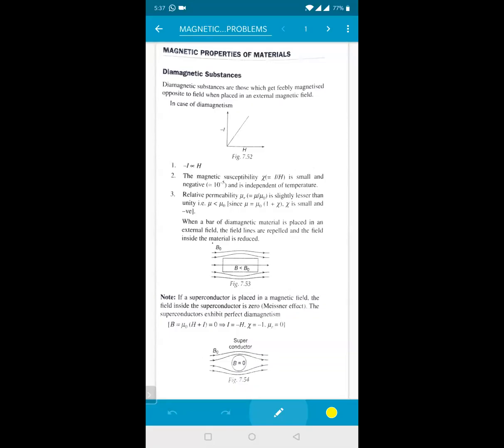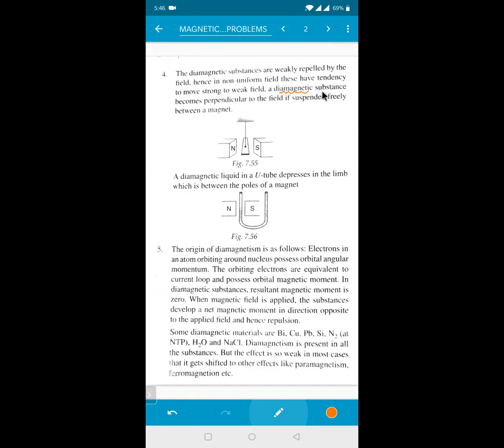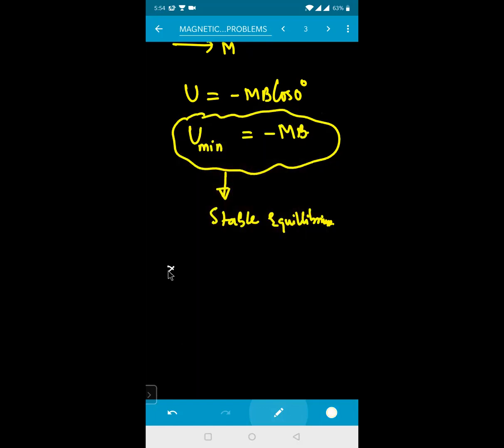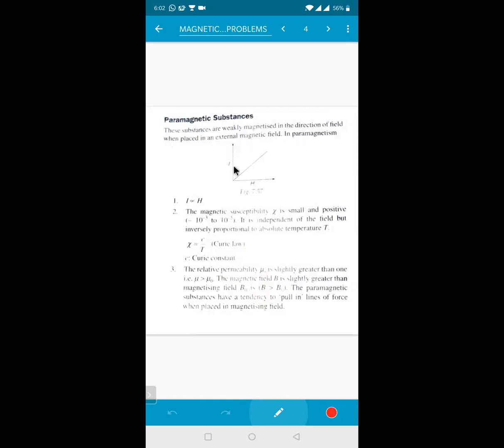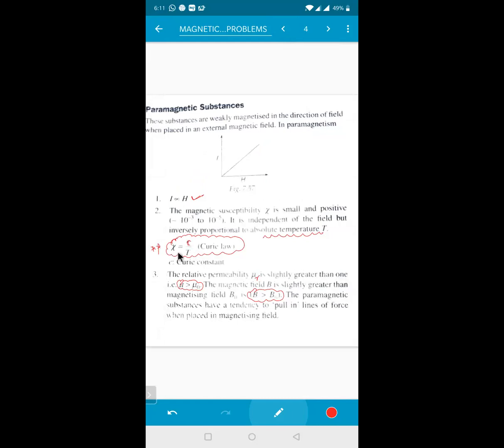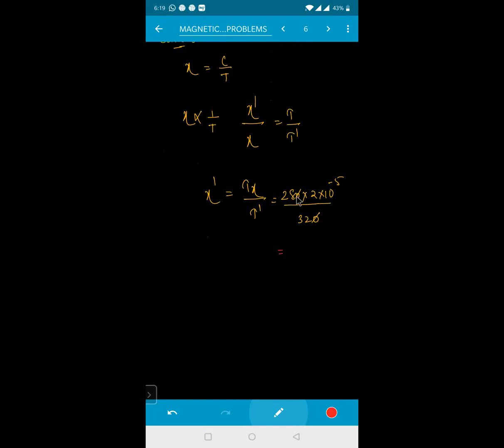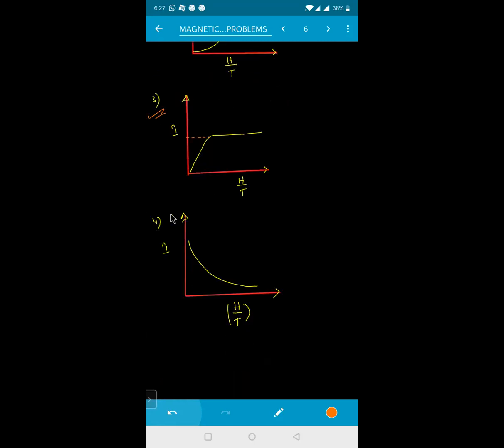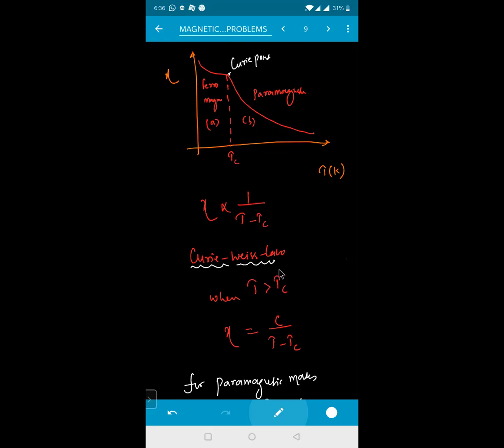MAGNETIC MATERIALS {DIA,PARA@FERROMAGNETIC MATERIALS}